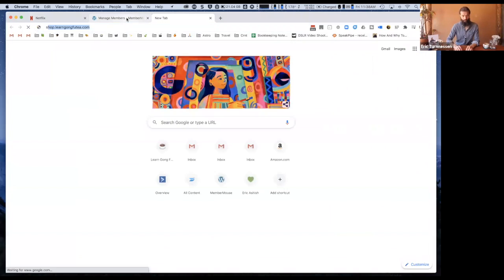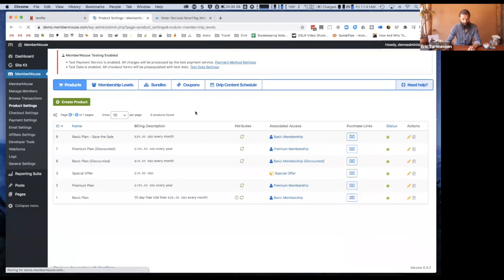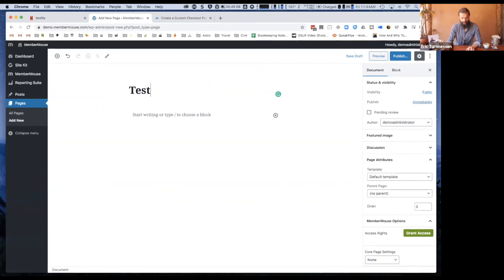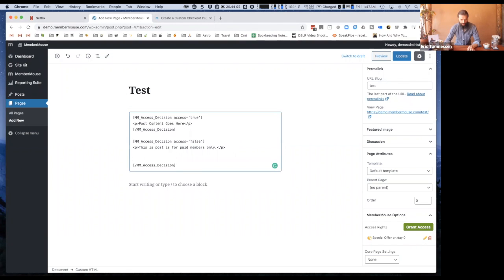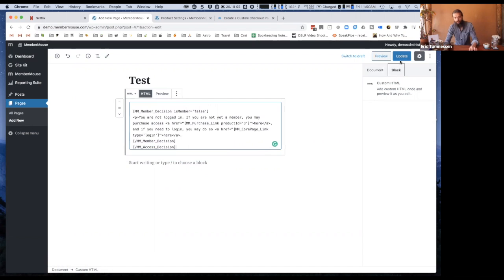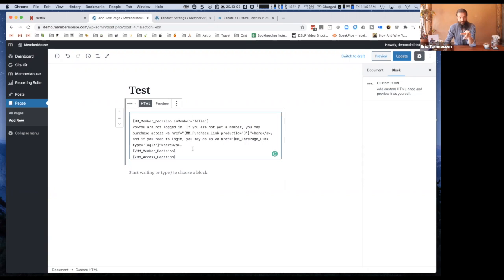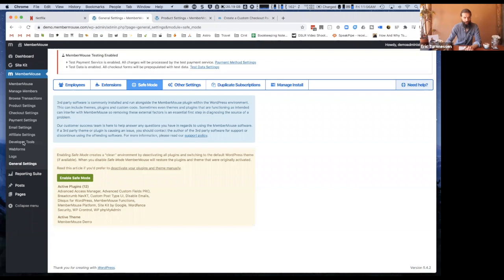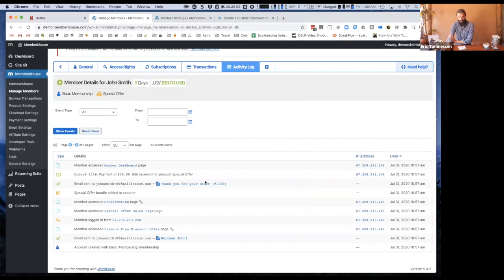Office Hours JULY 31 Full Session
Here is a summary of the questions asked:

1/ (0:20) We are getting our join form spammed. is there a way to stop this?

2/ (1:29) Is there a way to make a custom checkout page for each membership? So if I have a gold membership and a bronze membership, right now even with the static link they both go to the same checkout. I would like each one to have its own page, or have the same page but only show the information for the membership they are going to buy.

3/ (4:50) I'm using this code for showing different content to members and non-members. (smarttag code displayed).
It works brilliant, but sometimes after the sign in(cleared cache) the post is not readable  for the users . The member has the exact bundle for the reading , but the post is still protected.
Can you give me some tips please, what I do wrong ?

4/ (17:13) Does MM automatically send receipts or any emails when a billing is about to happen via Stripe?

note: Sure, I guess I will need to hire a professional for that. Just want to know if it is possible and if you have more info, link, video about that option.

5/ (20:14) I would like to send receipts for a few billings that occurred in the past.  Can I use the push notification to accomplish that?